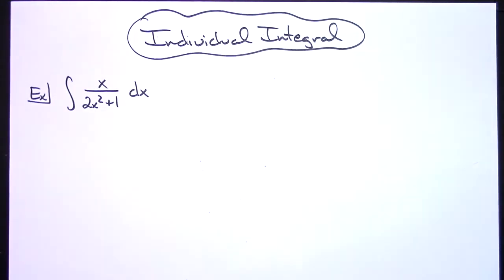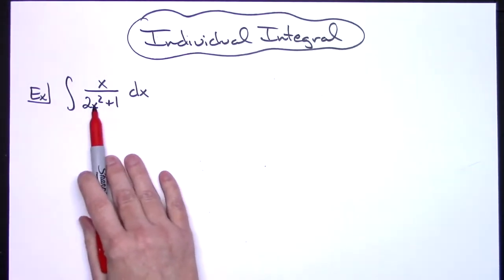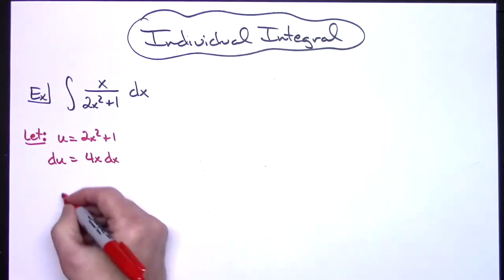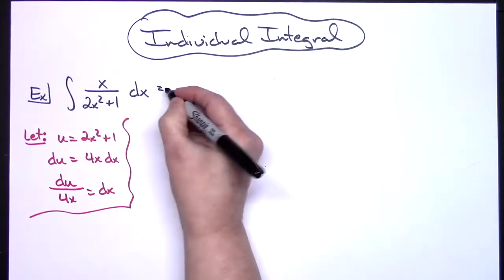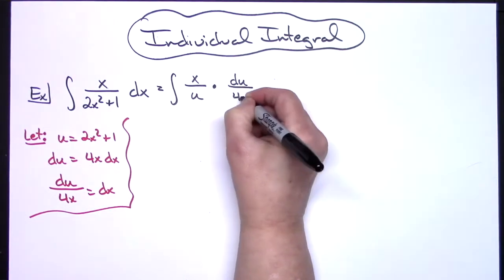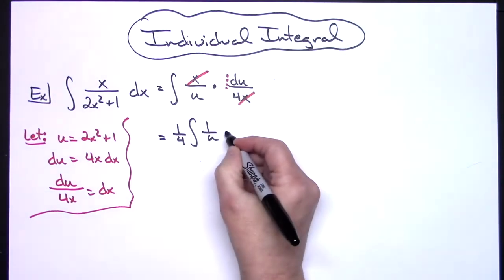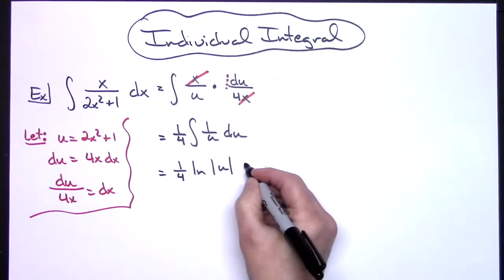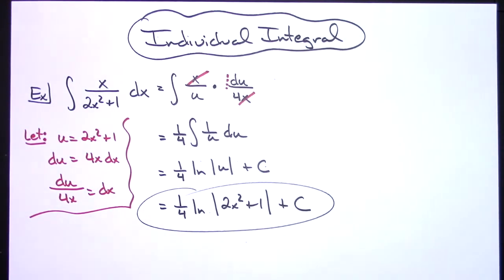Integral of x/(2x^2 + 1) ❖ Calculus ❖ U-Substitution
This video goes through the Integral of x/(2x^2 + 1).  This is a typical u-substitution integral which would be found in a Calculus 1 class.